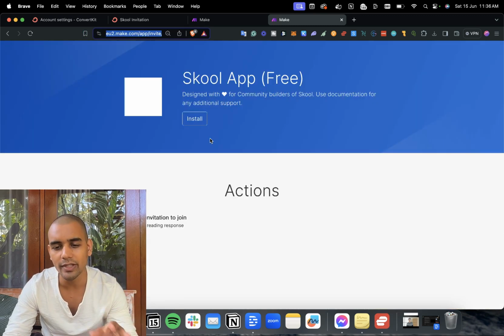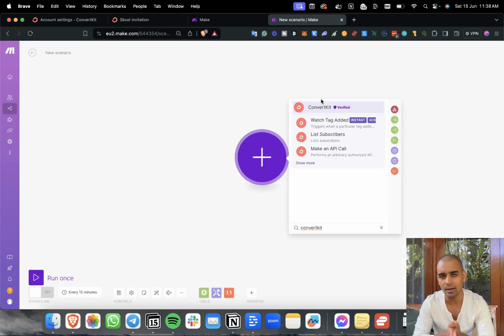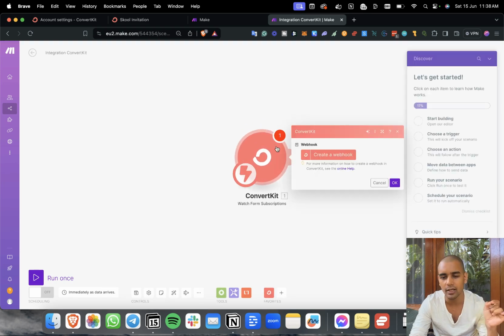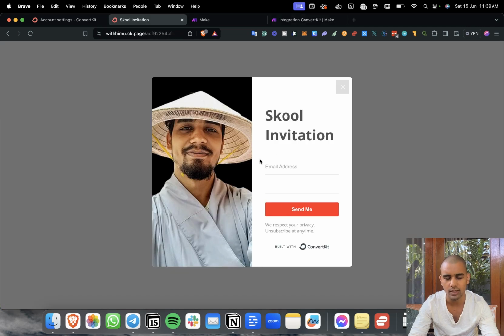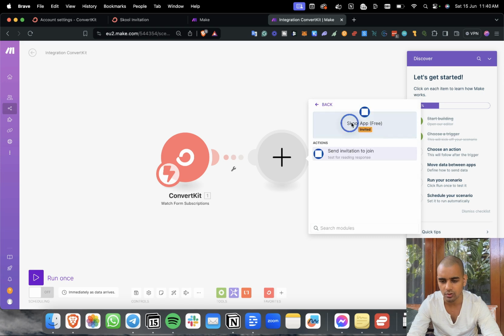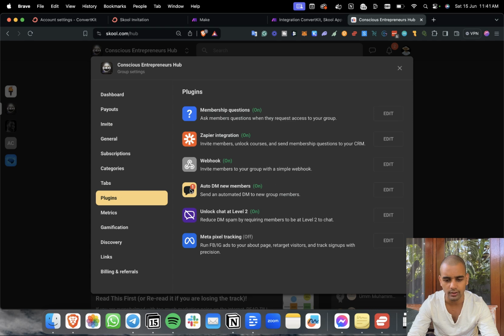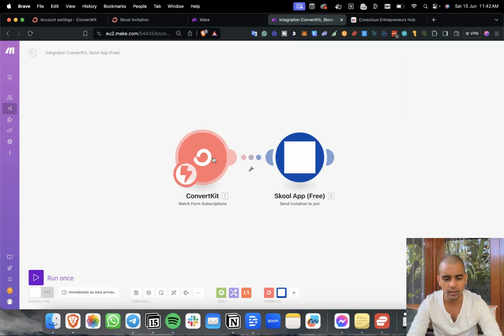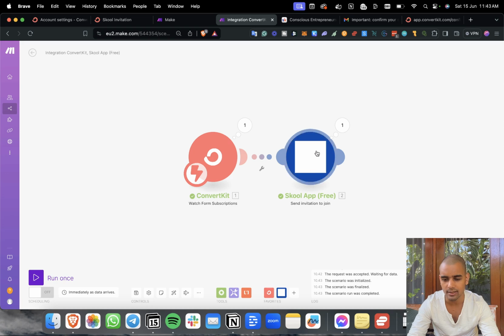Connect Skool with Any Other Apps (Skool + PayPal and more)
I created this custom Make app to automate your community building.
Himanshu Bisht is a computer science engineer turned into a business consultant.
He has supported hundreds of entrepreneurs over the last 8 years in growing their businesses. His views have been seen in magazines like Forbes and Thrive. With the strategies he shares, companies have sold products worth millions of dollars. He helps conscious entrepreneurs build a purpose-driven business